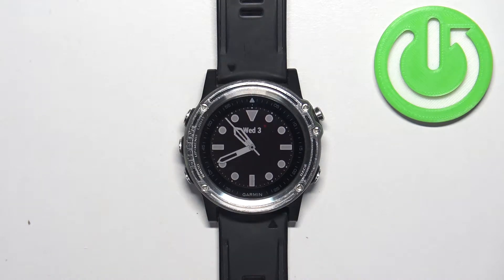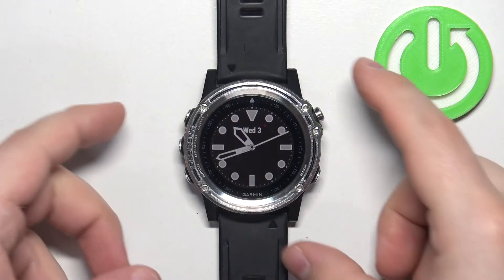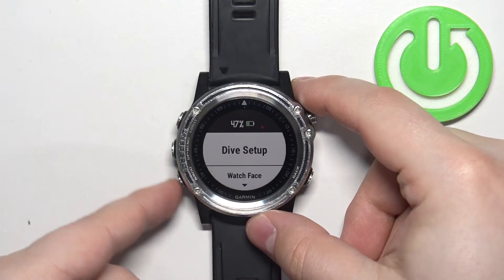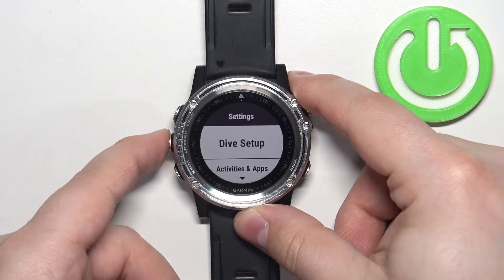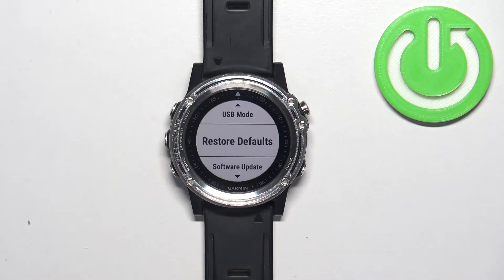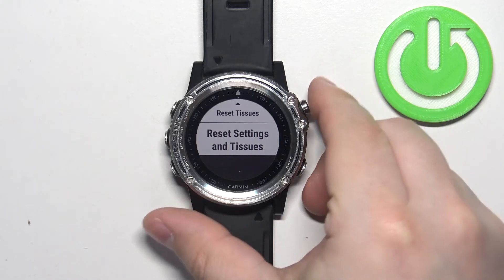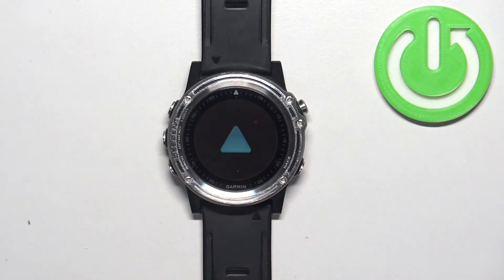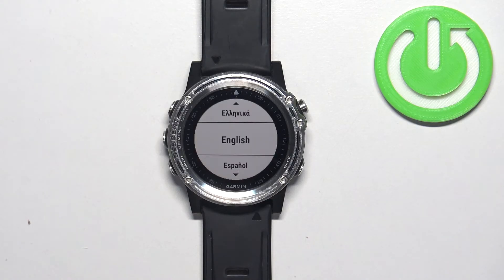How to Factory Reset GARMIN Descent MK1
Find out more info about GARMIN Descent MK1:
Performing a factory reset on your GARMIN Descent MK1 smartwatch is useful if you're encountering persistent software issues or want to clear all user data from the watch. By resetting the smartwatch to its factory settings, you can effectively troubleshoot problems and start with a clean slate. This process erases all personalized settings, apps, and data, returning the smartwatch to its original state as when it was first purchased.

How to factory reset GARMIN Descent MK1? How to reset all settings and data from GARMIN Descent MK1?